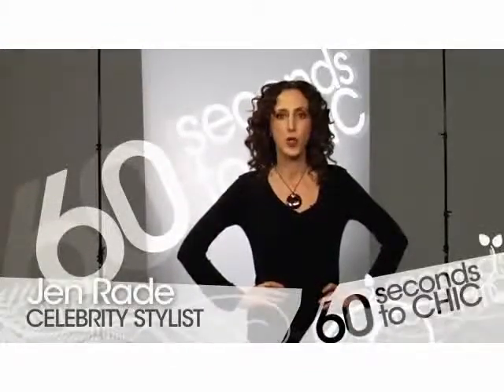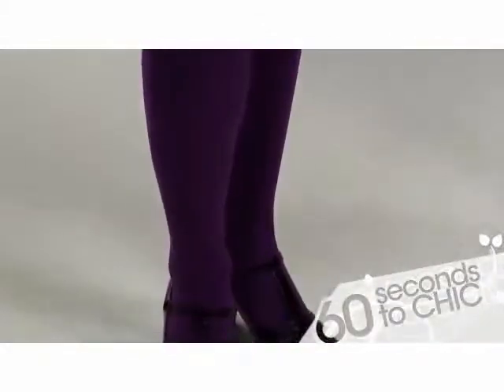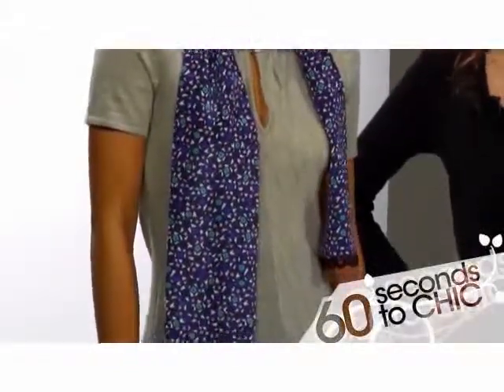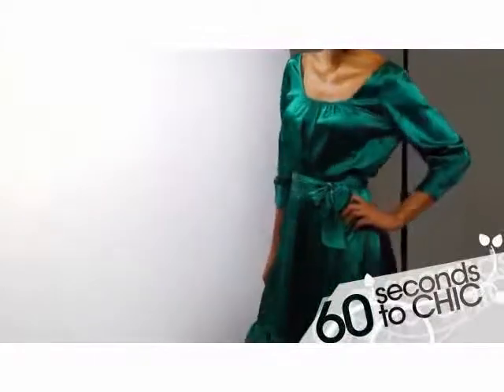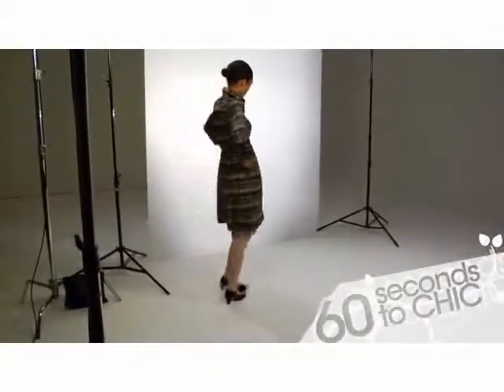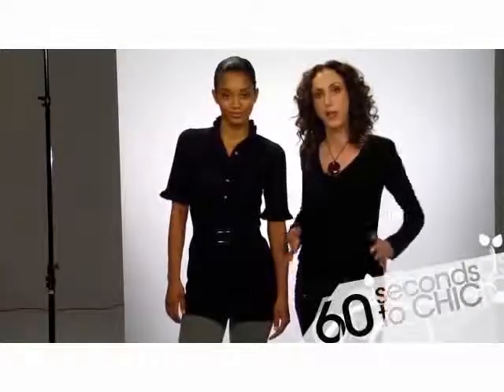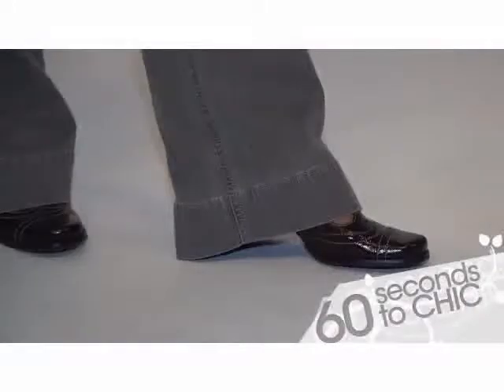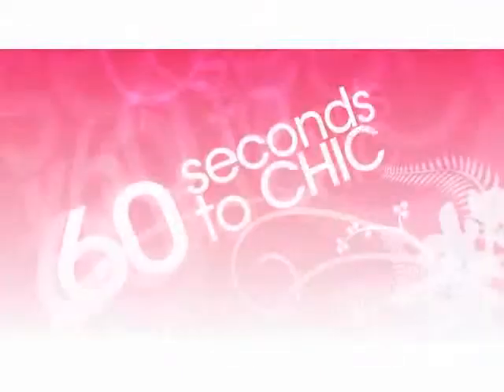60 Seconds to Chic - T-Strap Mary Jane with Jen Rade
Jennifer Rade shows you how to use a T-Strap Mary Jane